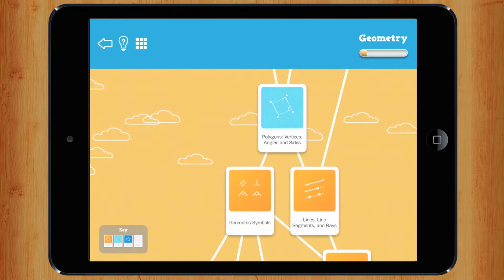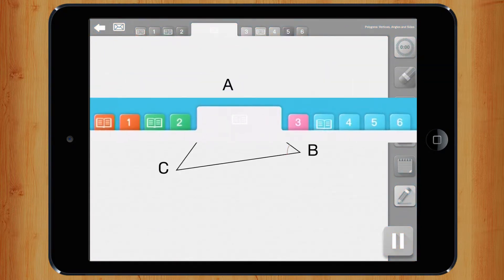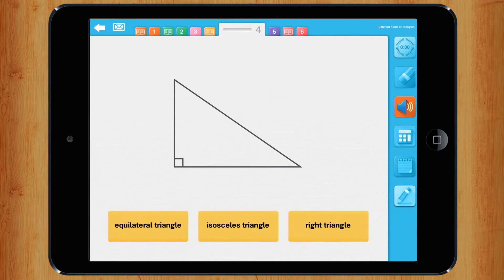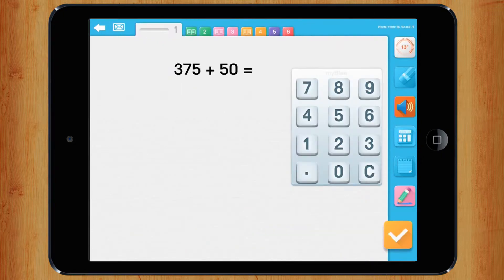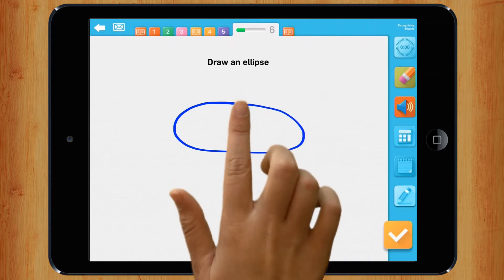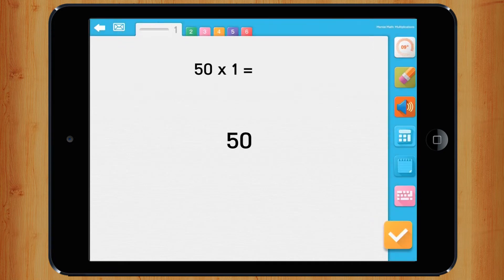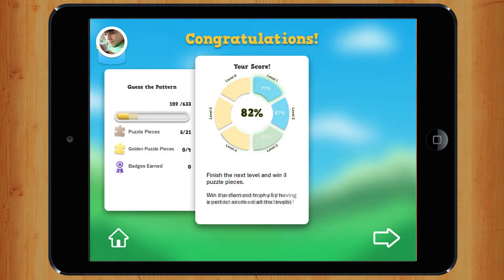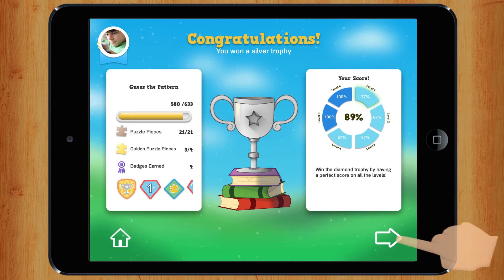3. Get Started with myBlee Math